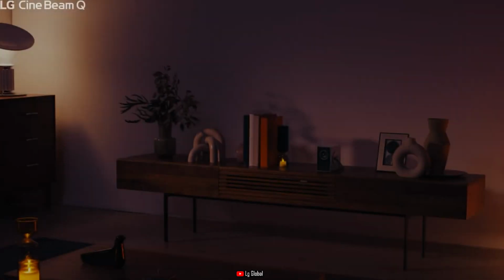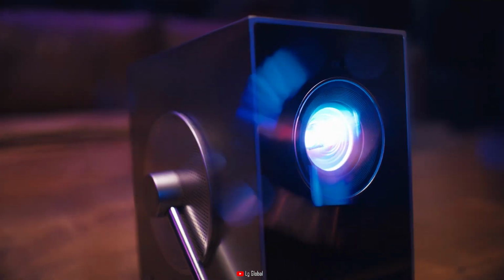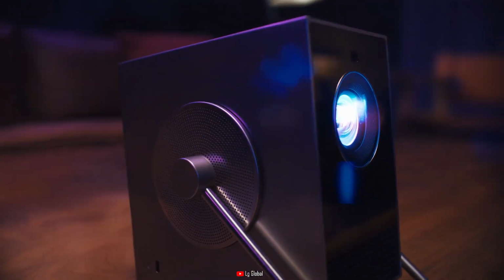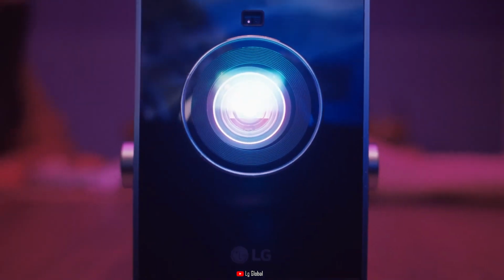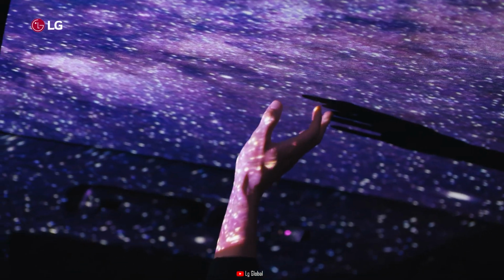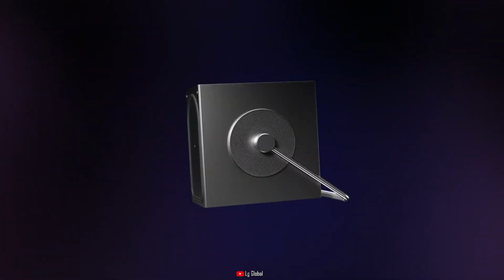The SMALLEST 4K Laser Projector in the World || LG Cinebeam Q 4k Projector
LG's CineBeam Q 4K Projector redefines home entertainment with its compact design and stellar features. Boasting a 120-inch, 4K UHD display, it transforms any space into a cinematic marvel. Priced at $1,299.99, this portable powerhouse offers HDMI and USB-C connectivity, alongside LG webOS, Bluetooth, and compatibility with Miracast, Apple AirPlay 2, and Android Screen Share.
Video Credit:
** LG Global: @LGGlobal